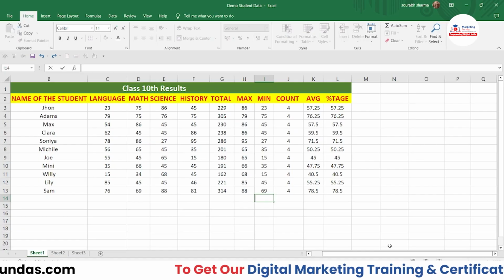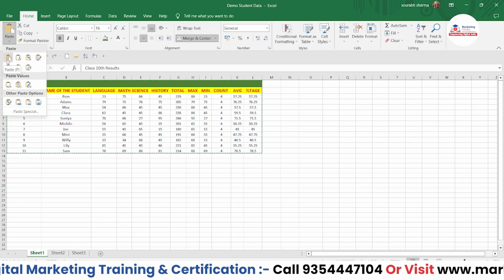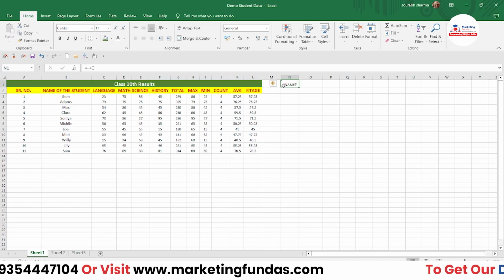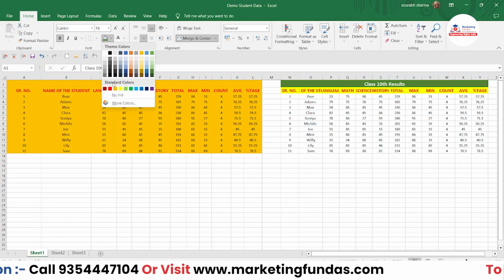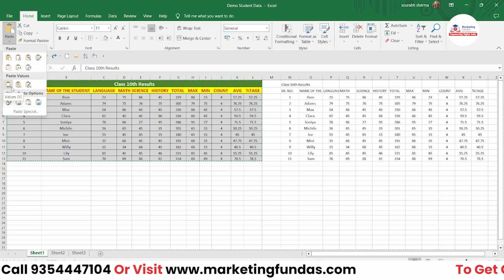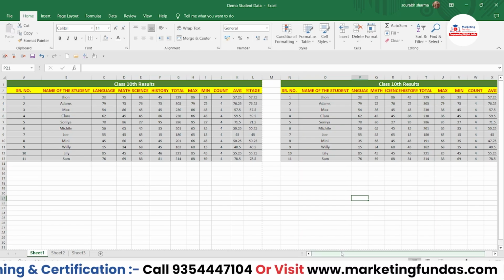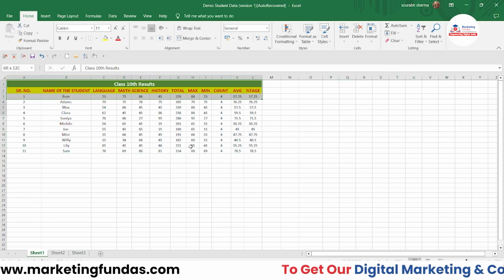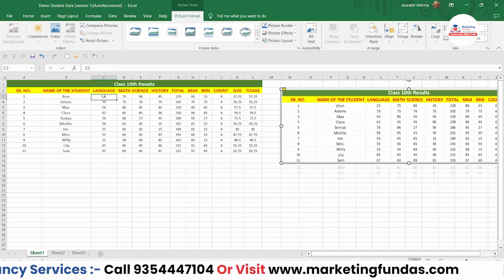What is Paste Special and How to use this Option in MS Excel Full Guide | MS Excel Course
This is the 20th video in Ms Excel Course. In this video, you will learn What is Paste Special and How to use this Option in MS Excel. You can also learn complete Digital Marketing Free through our Marketing Fundas Global YouTube channel.